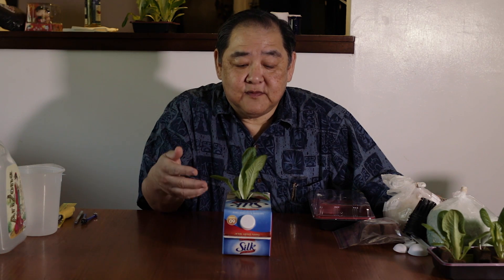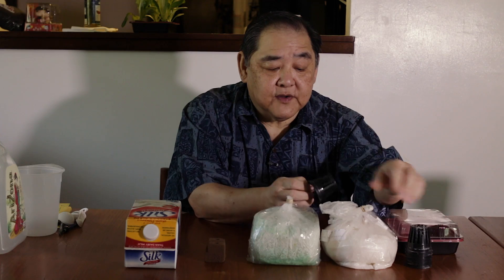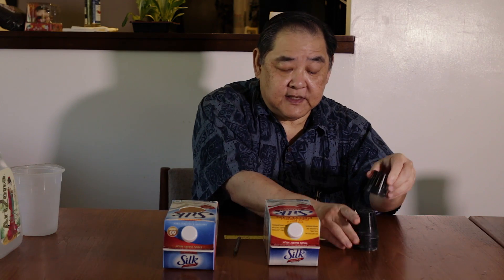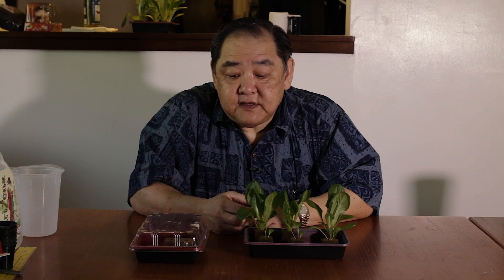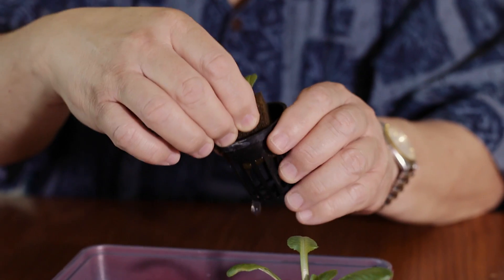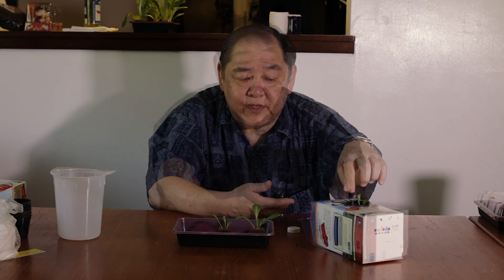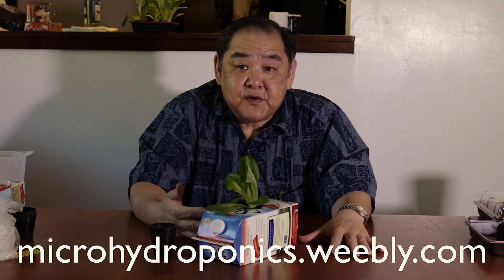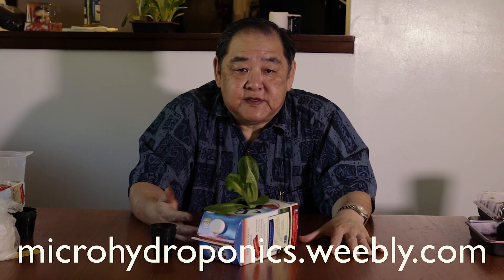DIY Milk Carton Hydroponics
With this simple DIY homemade hydroponic system, you will be able grow vegetables and flowers in milk cartons.

Items needed:

  Half-gallon milk carton with a screw cap spout.
  Two-inch plastic net pot.
  Oasis cube, 1 1/2 inches by 1 inch.  (A 1 inch by 1 inch Oasis cube can be used.  However, the larger Oasis cube fits snug in the net pot preventing the Oasis cube and the plant from shifting).
  Hydroponic fertilizer, synthetic or organic, depending on your choice.
  Plastic tray with a clear cover with ventilation holes.
  Vegetable or flower seeds.

The advantages of this system, especially when used with miniature (dwarf; compact) plants (less than 12 inches tall) are:

1.  The low profile of the cartons enables using a shelving unit with multiple shelves to support the cartons.

2.  Having a carton with a screw cap spout makes adding additional nutrient solution over several months possible. For example, I've grown miniature tomatoes in cartons for over seven months, adding nutrient solution about twice a week through the spout with a funnel. The spout makes this possible because once the plant grows large, it covers the net pot making it difficult to add any nutrient solution through the net pot.

3.  Miniature vegetables are convenient for single serving harvests, for example, harvesting an entire lettuce all at once.

4.  Keeping the Oasis cube with the roots on the harvested plant helps increase shelf life in the refrigerator.

5.  Recycles milk cartons and plastic trays.